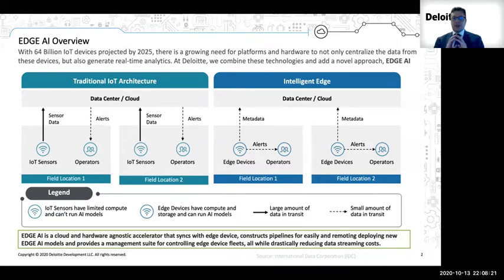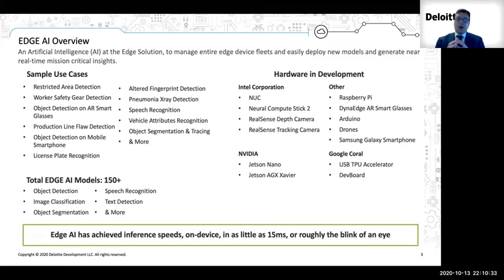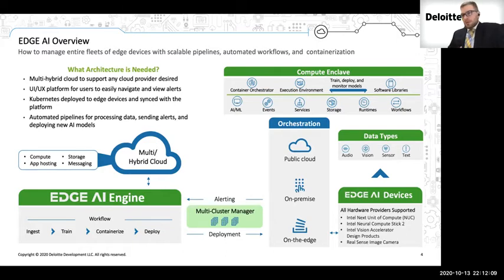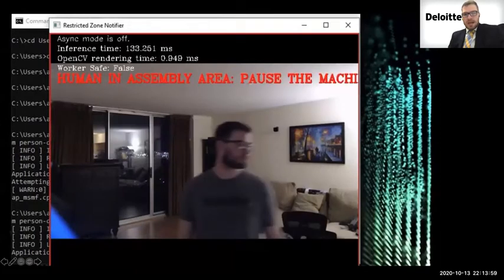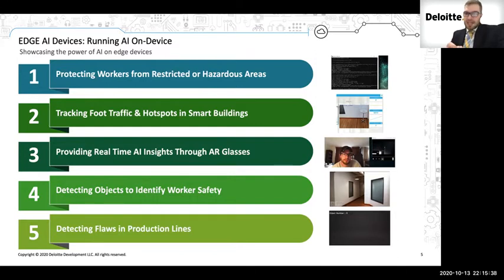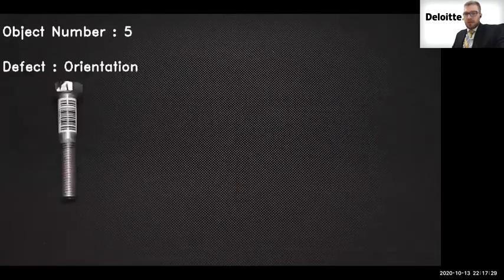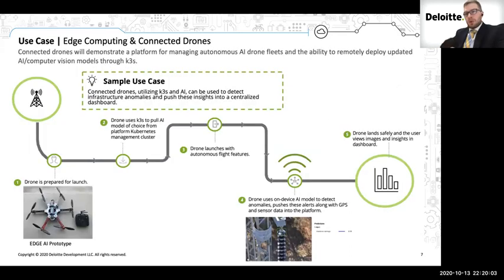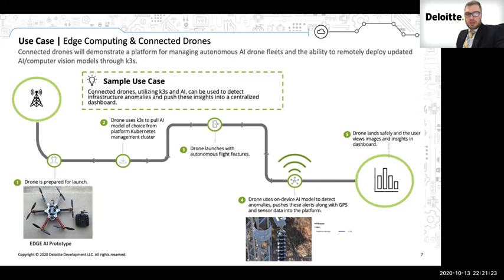Using K3S for Edge AI Operations